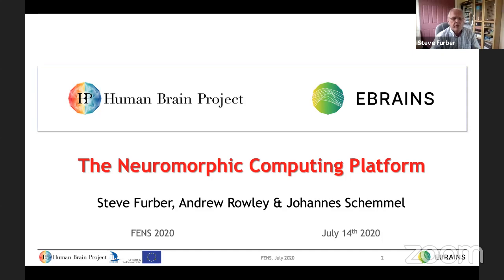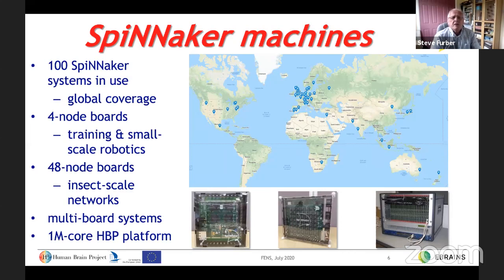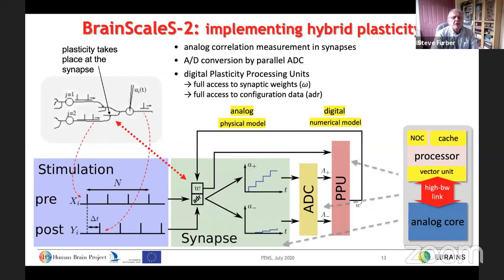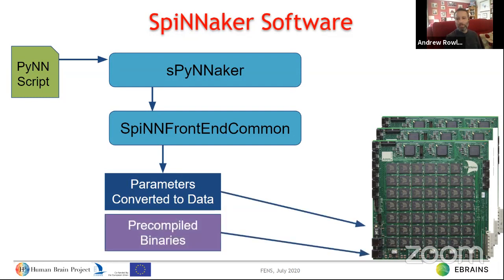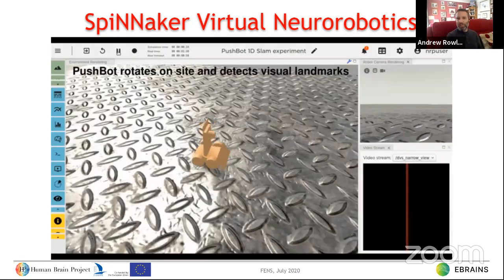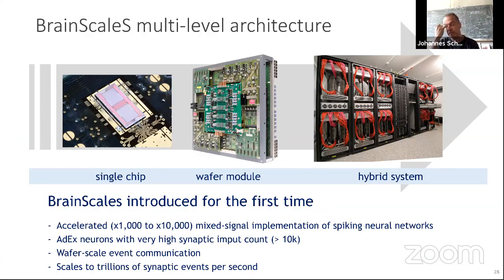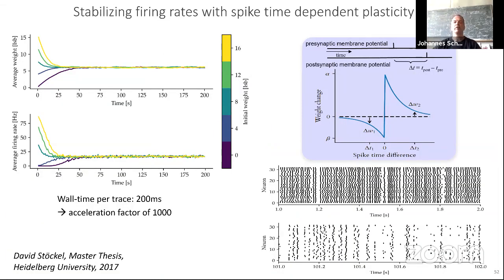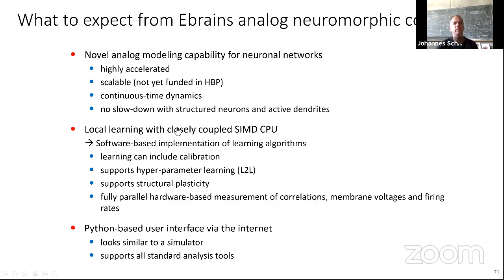HBP Neuromorphic Computing (11:30 - 12:15h CEST)